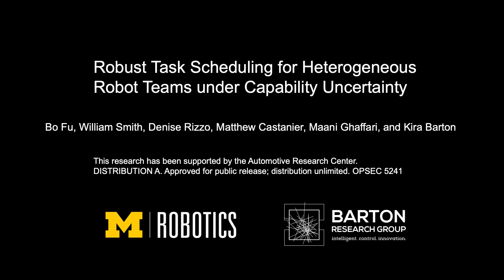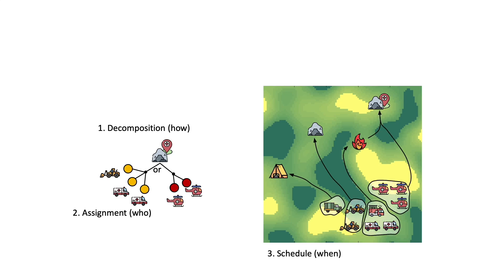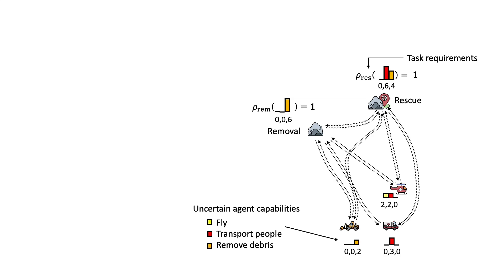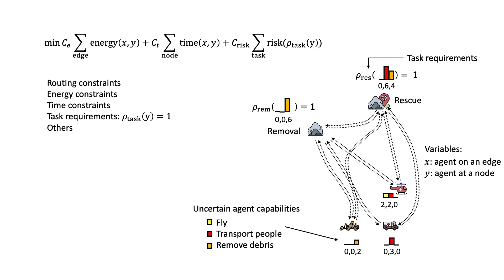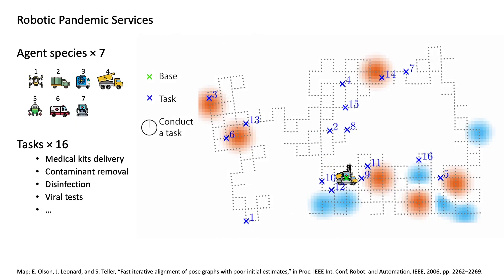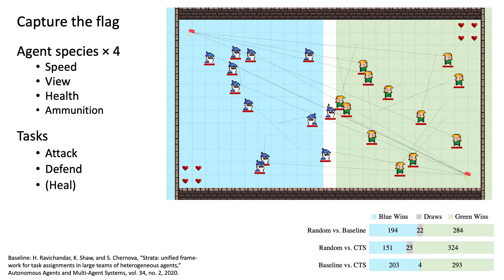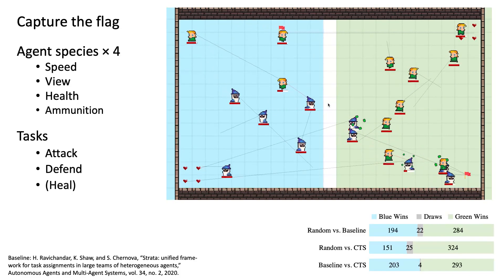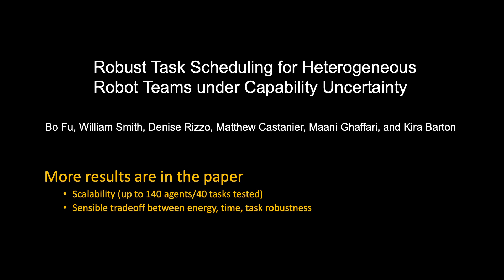Robust Task Scheduling for Heterogeneous Robot Teams under Capability Uncertainty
This video presents a stochastic programming framework for multi-agent task allocation where task decomposition, assignment, and scheduling problems are simultaneously optimized. The framework generates teaming plans, routes, and schedules for the robots. Application examples include pandemic robotic service coordination, explore and rescue, and delivery systems with heterogeneous vehicles.

Papers:
[1] B. Fu, W. Smith, D. Rizzo, M. Castanier, M. Ghaffari, and K. Barton, “Robust Task Scheduling for Heterogeneous Robot Teams under Capability Uncertainty,” IEEE Transactions on Robotics, 2022
[2] B. Fu, W. Smith, D. Rizzo, M. Castanier, and K. Barton, “Heterogeneous vehicle routing and teaming with Gaussian distributed energy uncertainty,” in 2020 IEEE/RSJ International Conference on Intelligent Robots and Systems (IROS). IEEE, 2020

Barton Research Group, College of Engineering, University of Michigan